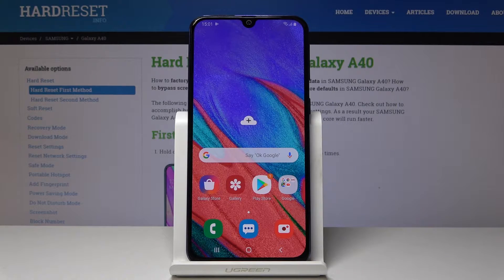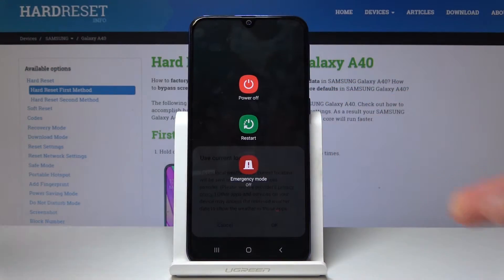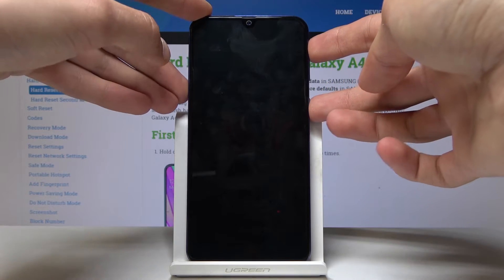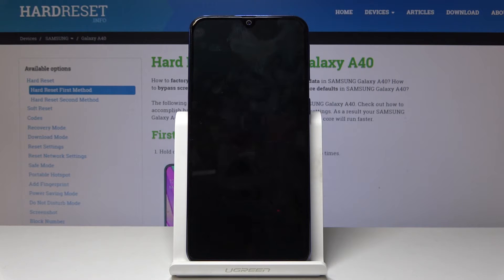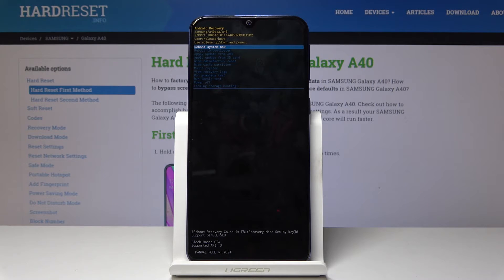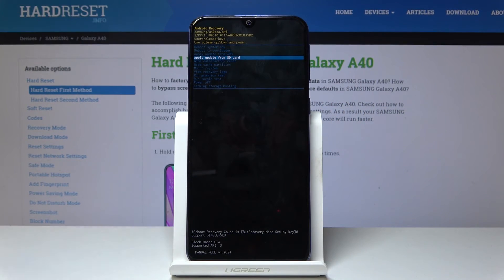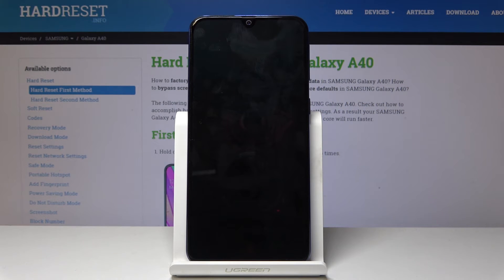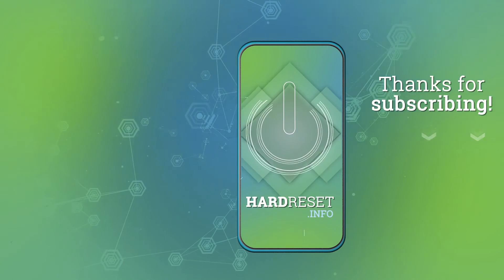Recovery Mode SAMSUNG Galaxy A40 - How to Open & Exit Recovery Menu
We are presenting the video tutorial of getting into recovery menu by using a secret combination of keys. If you want to become an advanced user of Samsung device and you want to perform a hard reset or simply update system, then check how to get into recovery mode. We also give you advice about leaving this hidden mode.

How to open Recovery Mode in SAMSUNG Galaxy A40? How to boot Recovery Mode in SAMSUNG Galaxy A40? How to enter Recovery Mode in SAMSUNG Galaxy A40? How to quit Recovery Mode in SAMSUNG Galaxy A40? How exit Recovery Mode in SAMSUNG Galaxy A40? How to use Recovery Mode in SAMSUNG Galaxy A40?